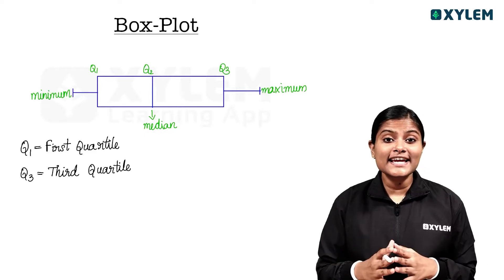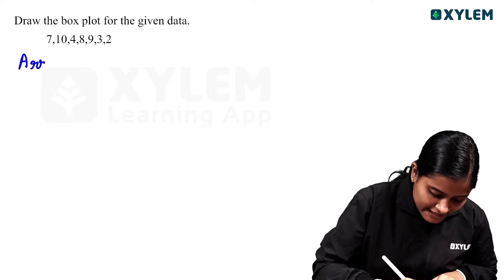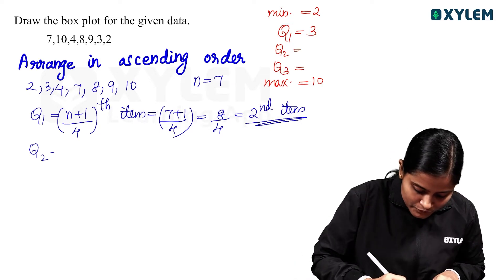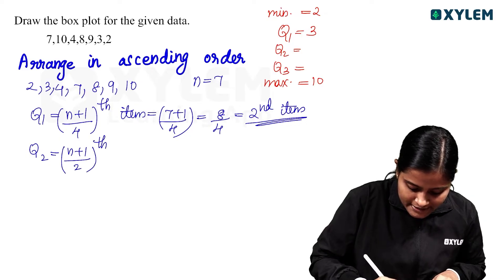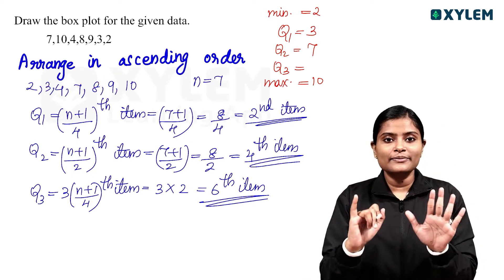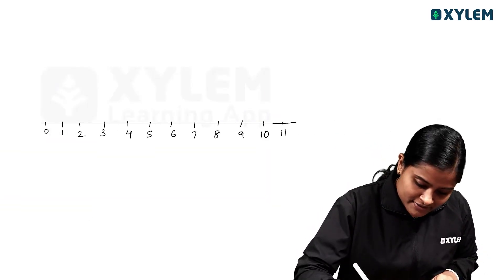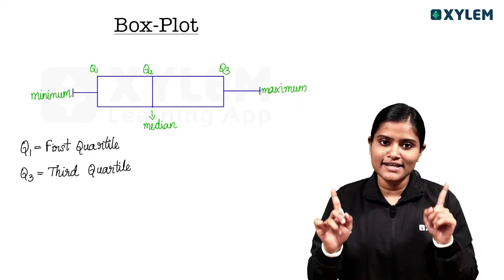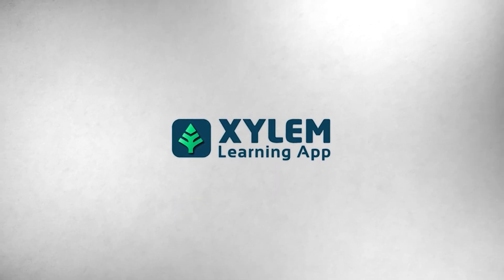Box Plot ഇനി സിമ്പിൾ | Xylem Plus One Commerce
Welcome to the Xylem YouTube channel! Here, you will find relevant and engaging content that will help you in your Plus One Commerce studies. Our videos are perfect for students who are taking up subjects like accountancy, business studies, and economics. We cover a wide range of topics that are essential for a well-rounded understanding of commerce. You will learn about financial statements, bookkeeping, auditing, marketing, business operations, and much more. Our experienced instructors will guide you through each lesson, making complex concepts easy to understand. Whether you are preparing for your exams, looking to enrich your knowledge, or just want to learn something new, our channel has something for you. Our videos are suitable for students of all levels, from beginners to advanced. Don't miss out on the opportunity to improve your grades and increase your proficiency in commerce.